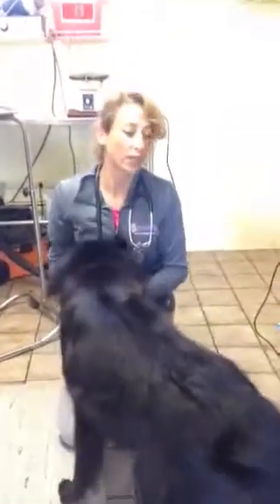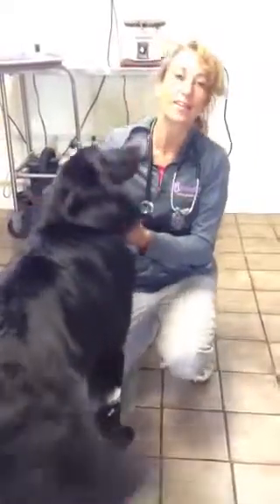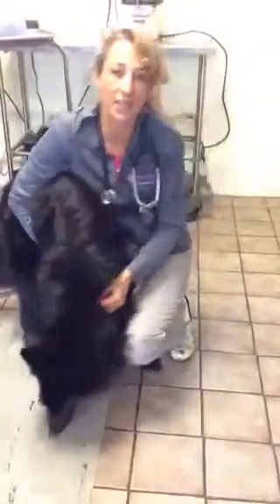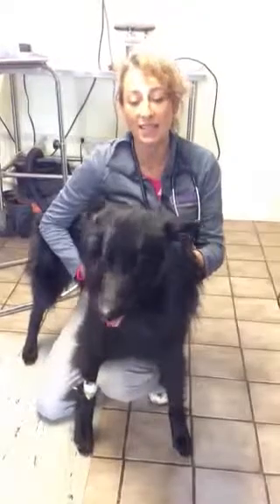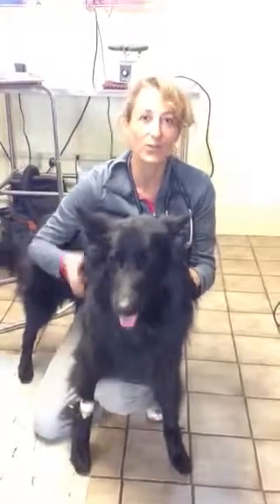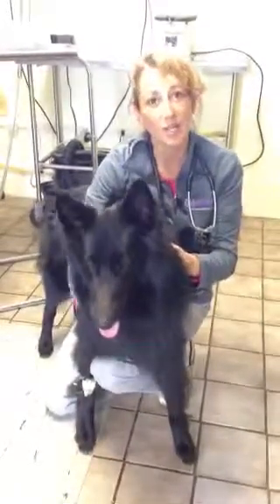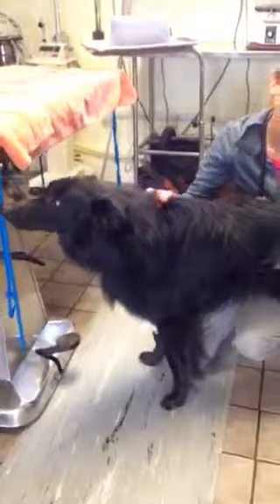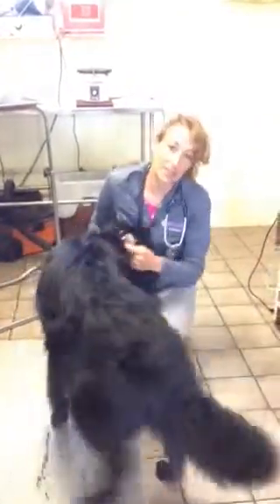Veterinarians discussion about neutering your dog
What to talk to your vet about when it comes to neutering your dog. Is scrotal ablation recommended? Should you do pre-operative bloodwork? What about an e-collar and pain management?